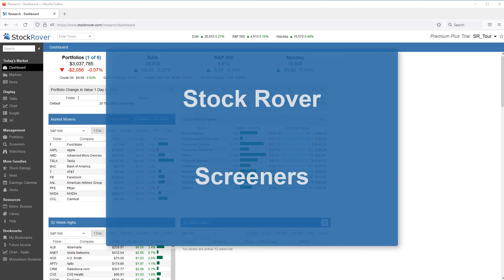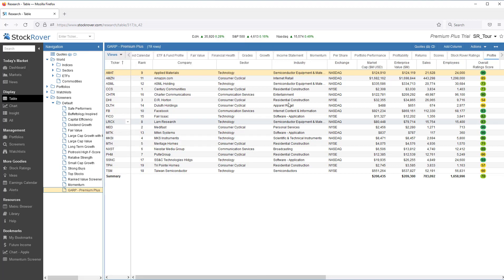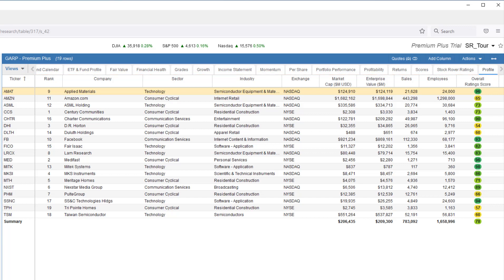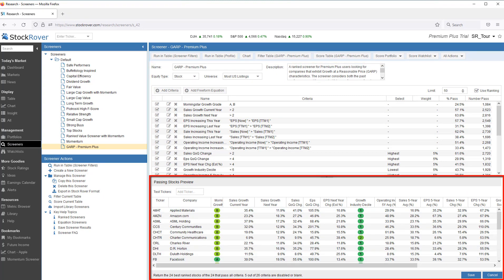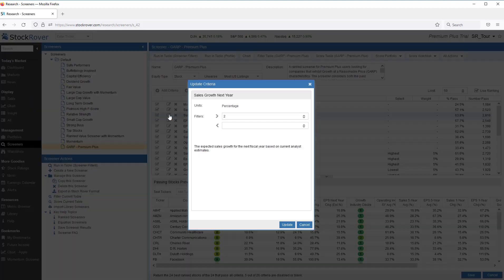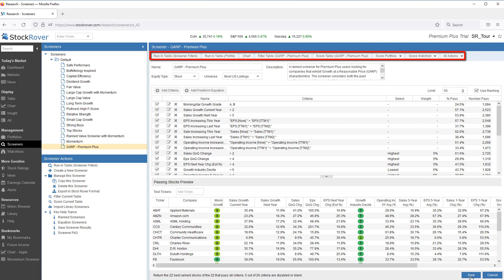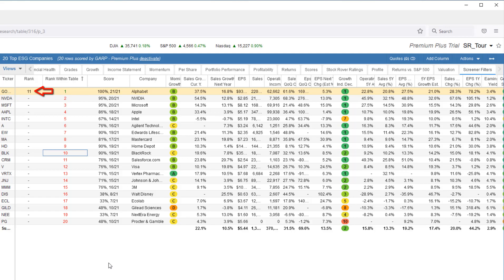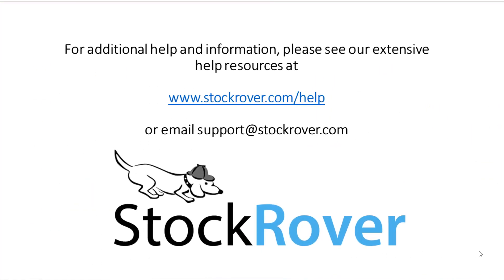Stock Rover Screener Overview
This video provides an overview of Stock Rover’s screener facility.  The video starts by showing you how to select and run a screener and display the screener results. Then the video dives a little deeper into screener management, where you can manipulate screeners, as well as leverage screeners to perform filtering and scoring operations.

Please note that this video was recorded on a slightly earlier version of Stock Rover, so there may be some minor differences between the product you experience and this video.